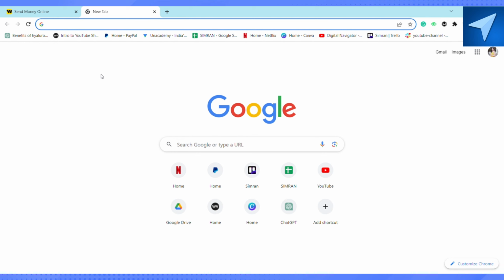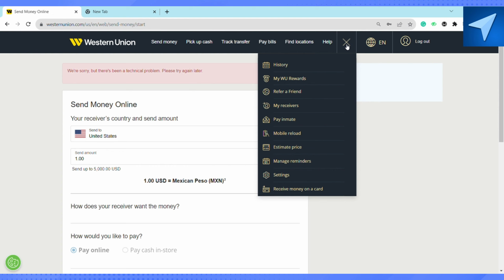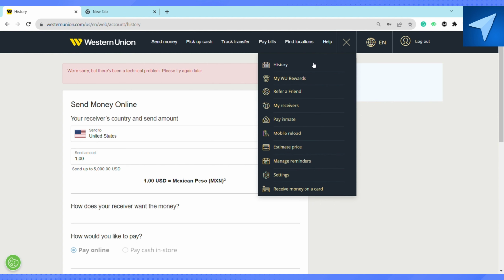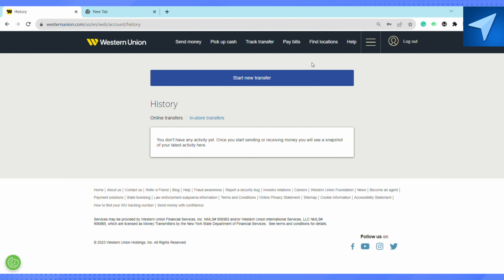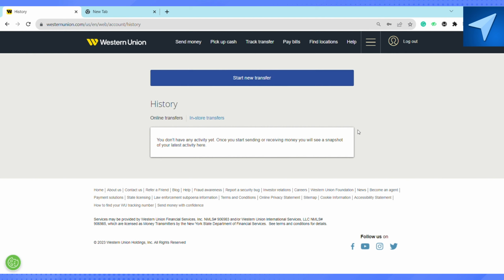How To Cancel Western Union Transfer Online (2025) Easy Tutorial